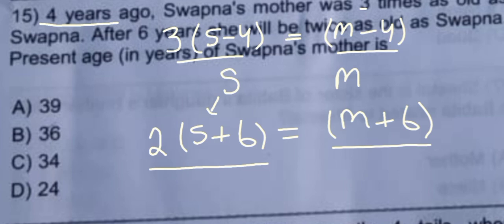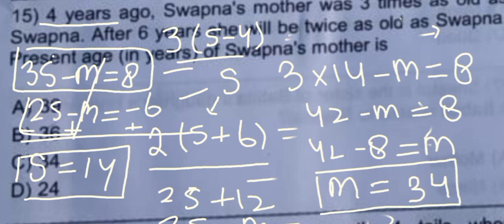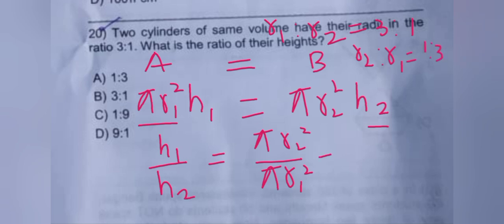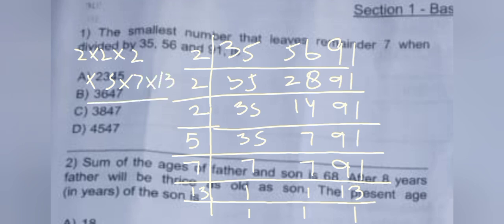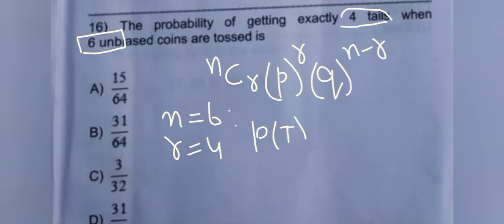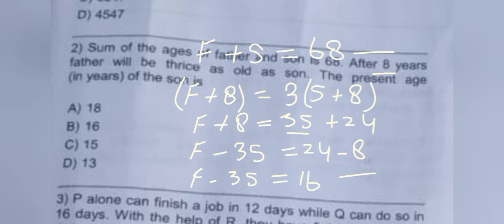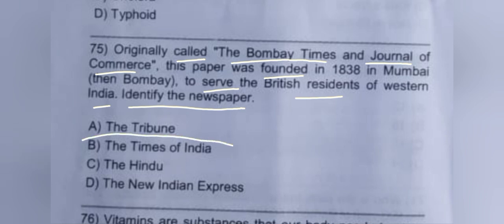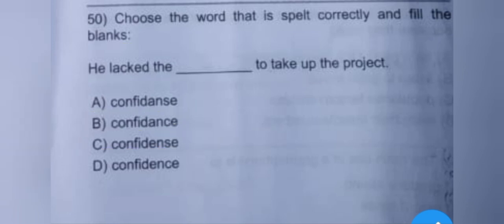JKSSRB CLASS IV EXAM - 28 February Full Paper Solved | All Sections Covered || Exam Analysis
Today on 28th February 2021 Exam was conducted for Class IV posts. The Exam Was Written Type Conducted Offline.

Nowadays Competition Level become very high so Competitive Exams gets too tougher.